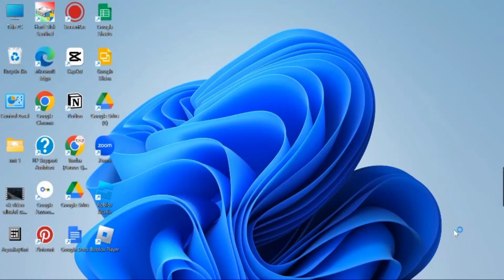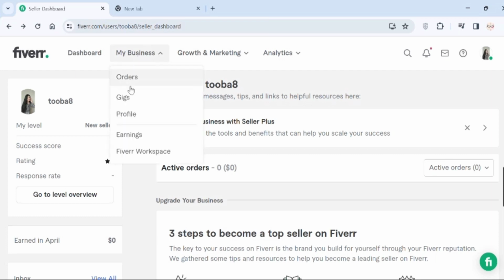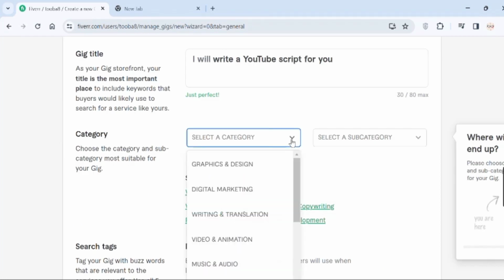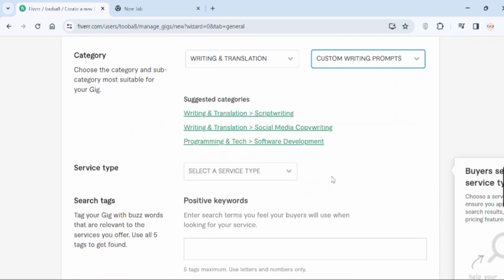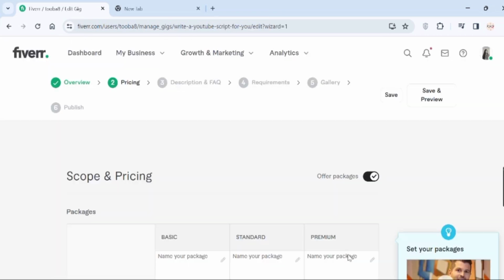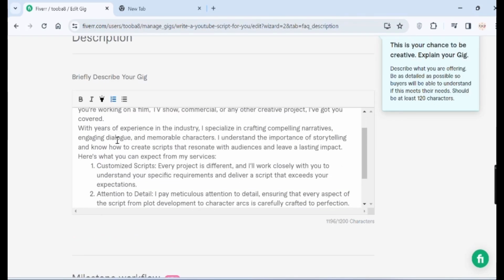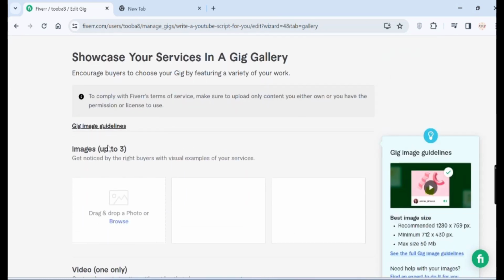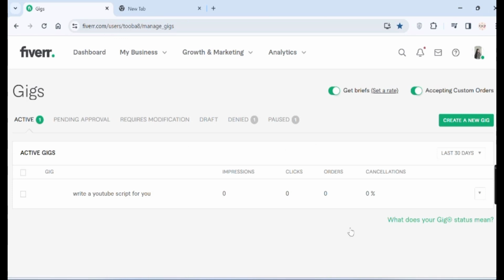How to create a Ranking Gig on Fiverr 2024 (Step by Step)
In this Fiverr tutorial video, I explained How to CREATE a GIG on Fiverr on PC 2024